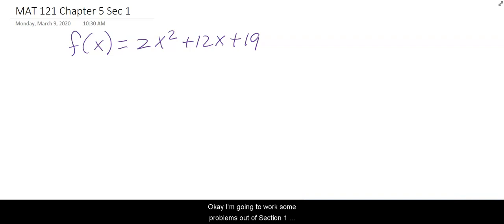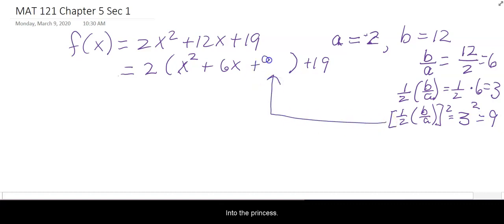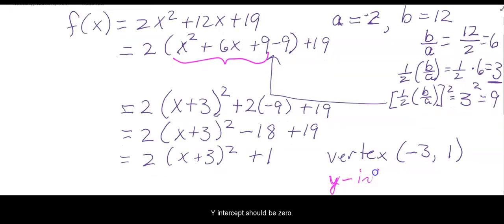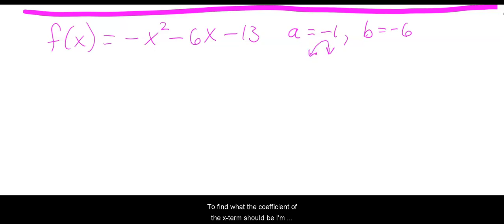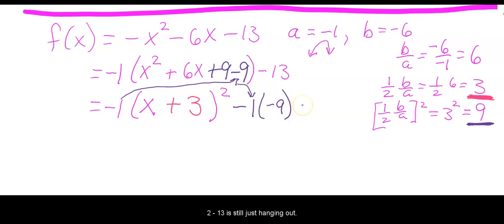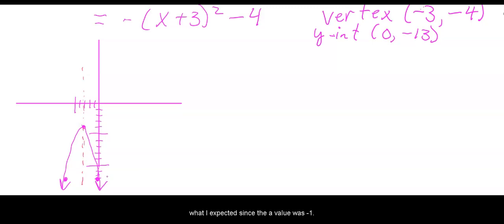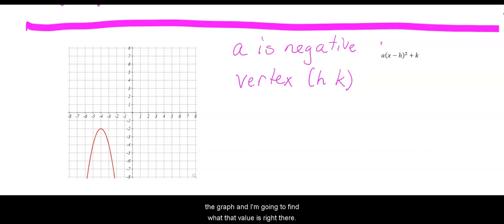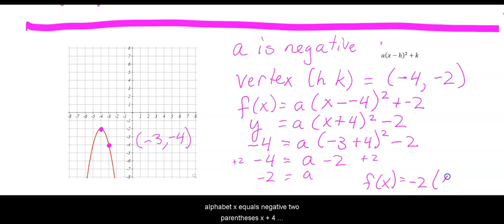5.1 Quadratic Functions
In this video, we cover the characteristics of quadratic functions, which graph as parabolas. We discuss how the different parts of the equation relate to the graph of a parabola and learn to find the coordinates of the vertex, which is where the maximum of downward-opening parabola occurs and where the minimum of an upward-opening parabola occurs. We learn that the y-coordinate of the vertex is this maximum or minimum value and solve problems looking for it.